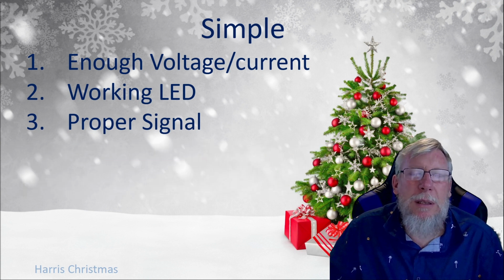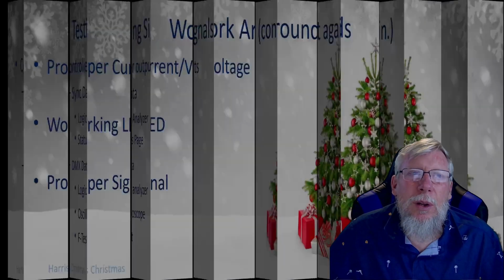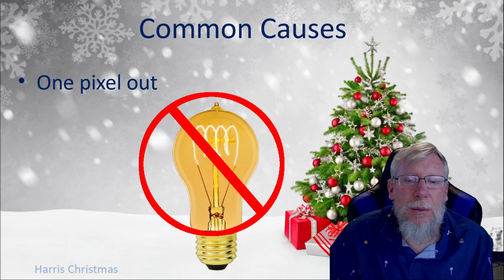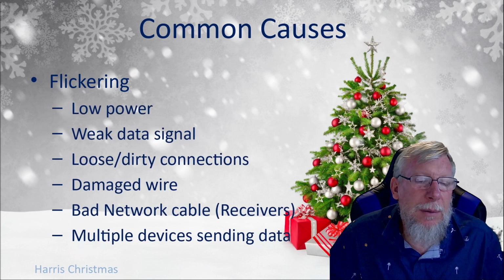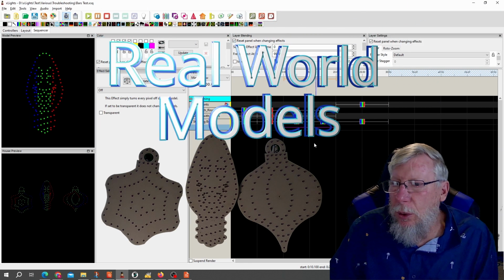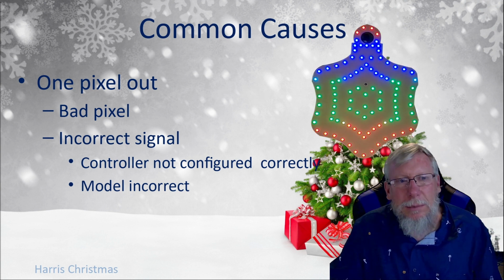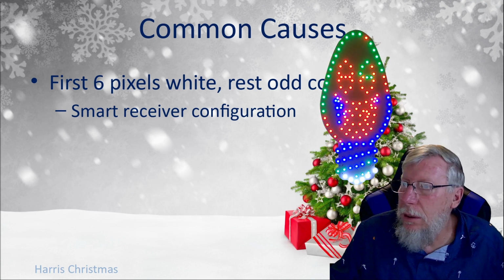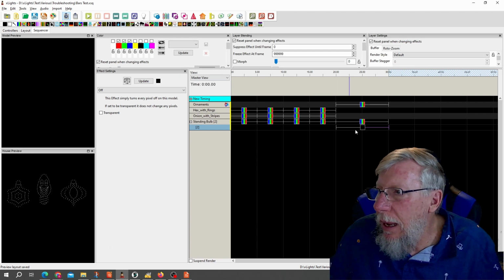Troubleshooting your light show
This video covers most of the problems that you will probably encounter in your light show. I will go over identifying the problem, the most common causes of those problems and how to fix them. This video is a little on the long side to cover all the varieties of issues and show configurations but you will likely encounter most of these situations down the road.
00:00 - Intro
00:50 - Pixels behind the scenes
03:43 - What makes a pixel light up?
04:10 - Testing Pixel Voltage and Function
05:40 - Testing Pixel Signal
08:35 - Testing Pixels without Test Equipment (Work Arounds)l
09:35 - Testing Theory
10:51 - Common Pixel Problems
10:55 - One Pixel not working
11:04 - Partial String not working
11:16 - Entire String not working
11:22 - One Pixel wrong color
11:38 - Multiple Pixels wrong color
11:51 - Flickering
12:05 - Pixels stuck on solid white
12:16 - First 6 Pixels white, rest odd colors
12:32 - Common causes for one pixel not working
13:37 - Common causes for partial string not working
14:39 - Common causes for entire string not working
15:49 - Common causes of one pixel wrong color
16:10 - Common causes of multiple pixels wrong color
17:28 - Common causes of flickering
19:22 - Common cause of first 6 Pixels white and rest odd colors
20:07 - Common causes of Pixels stuck on solid white
21:10 - Live Demo
21:29 - Rendering Issue #1
22:50 - Identifying the problem
23:17 - Troubleshooting one Pixel not working v1
24:17 - Troubleshooting several pixels wrong color v1
24:55 - Mis-Matched Universe sizes
25:51 - Troubleshooting one pixel not working v2
26:51 - Troubleshooting one Pixel not working v3
29:04 - Rendering Issue #2
30:16 - Troubleshooting several Pixels wrong color V2
30:46 - Smart Receiver mode issue
32:28 - Final testing
33:00 - Troubleshooting several Pixels wrong color v3
34:24 - Pixel color order
36:12 - Additional problems to consider
37:28 - Recap
37:45 - Outro

-- Links: --

   This is the home page for xLights and where you can download the program. It also has some
   great resources as well.
   This is the home page for the FPP project.

   This is an FPP based controller created by one of the developers of FPP and xLights
   This is an E1.31/DDP based controller created by one of the original xLights developers
   Wired Watts carries the KulpLights line of controllers.
   Wally's lights carries FPP based controllers.
   This is an E1.31/DDP based controller that is new to the market but has great reviews.
   This is an FPP based controller that is a Pi Hat type controller.

Pixels/Coro etc.
   Boscoyo Studios is one of the larger coro vendors
   Wired Watts carries pixels and other lighting related supplies.
   Wally's lights carries pixels and other lighting related supplies.
   Your Pixel Store carries pixels and other lighting related supplies.
   EFL Designs carries a full line of coro props, many with unique design characteristics.
   Gilbert Engineering carries a full line of coro props and a few other related lighting accessories.

Here are some great resources.
   This is probably the best resource for help and learning for just about any aspect in the animated.
   lighting hobby. It isn't limited to just xLights related issues.
  This is the most current FPP Manual and has some references on networking and many other aspects of this hobby.
   This is a great resource as it the home of the 101 Manual and also has an active forum that is a great resource.
   This is probably the second-best resource for information. It is fairly active, and responses are
   quick and helpful.
   **Note Canispater Christmas has some great videos, but he has been doing them for a long time
   so some of the information might be a little outdated. The technology in this hobby is constantly.
   improving so if the video publish date is more than a year old, then screenshots and methods
   might be slightly different but the content is very useful.